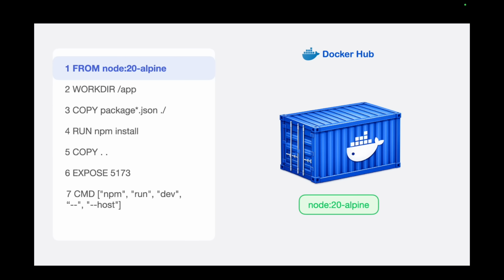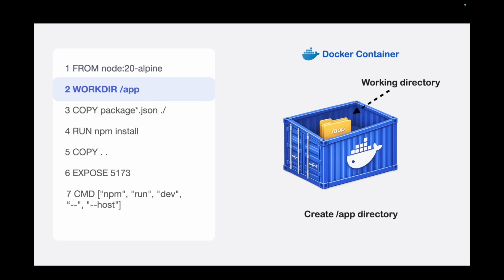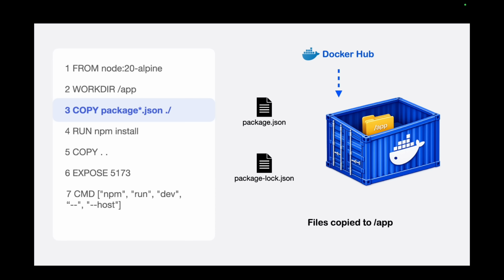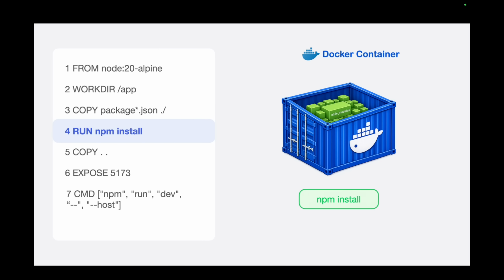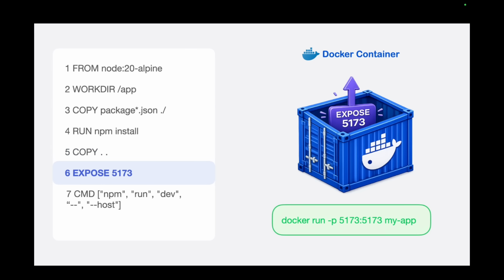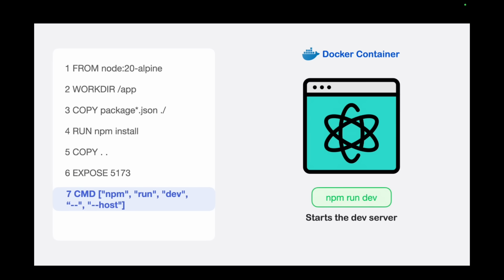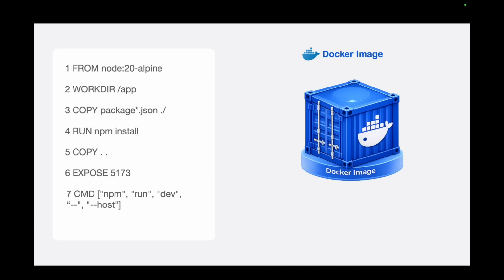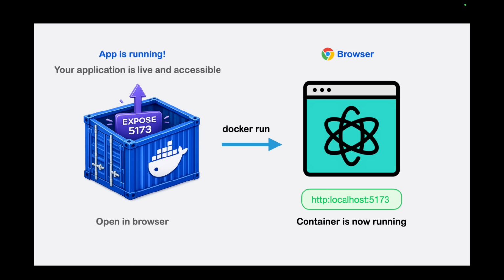Dockerfile Visualised: Every Instruction Explained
Dockerfile Visualised: Every Instruction Explained | Dockerfile | Dockerfile Explained | Dockerfile best practises | Dockerfile commands

In this video, we will learn Dockerfile instructions from scratch with simple animations and real examples. By the end of this video, you will understand how Docker builds images and be able to write your own Dockerfiles with confidence.